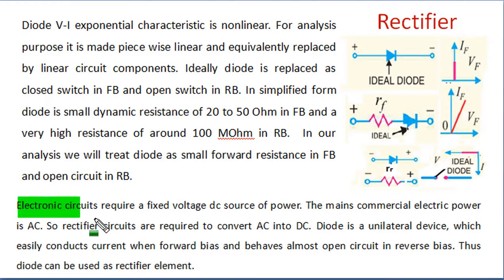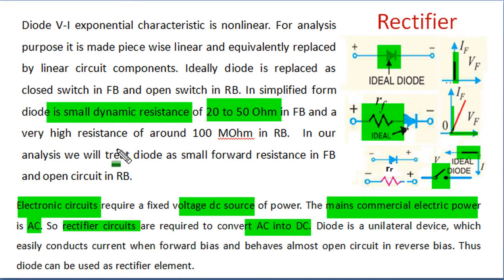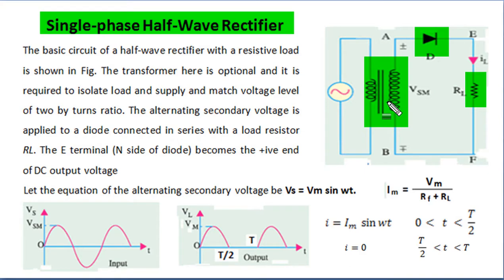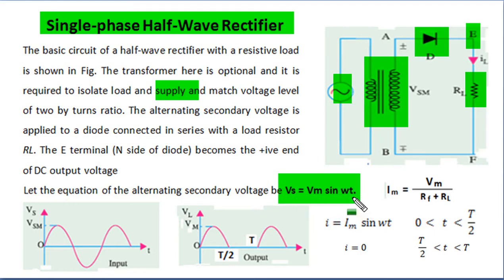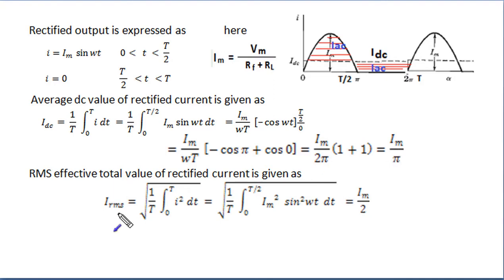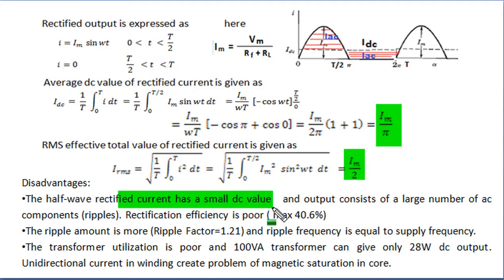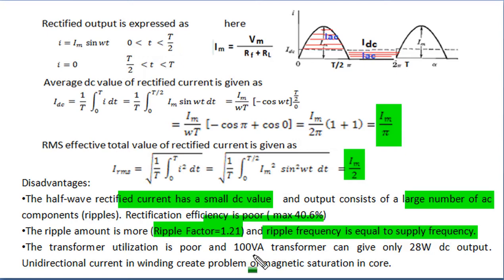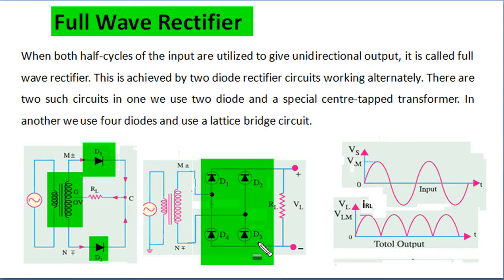Rectifier, Half Wave and Full Wave (EV)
Describe half wave and full wave rectifier. compare performance. Good informative video with content and explanation.

Link for this video and other videos of interest